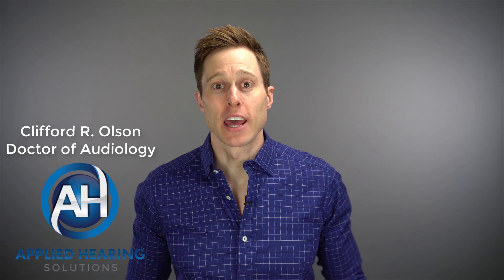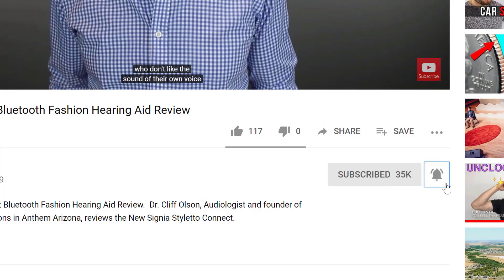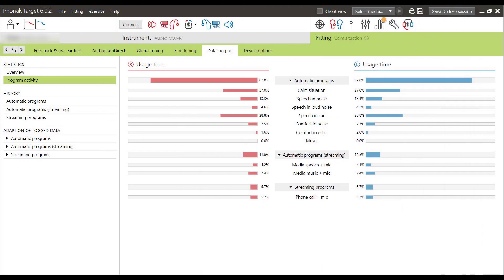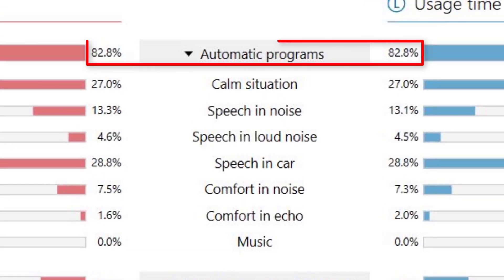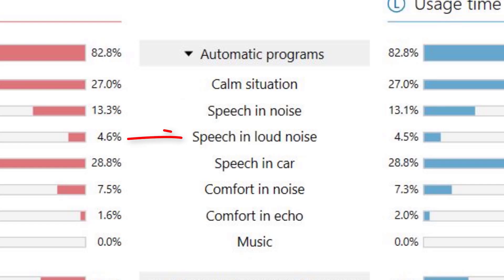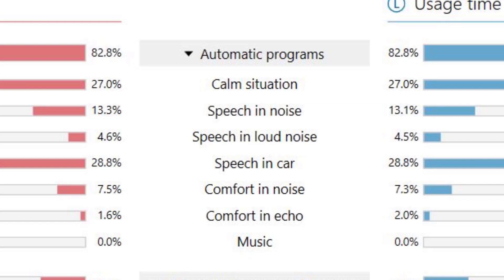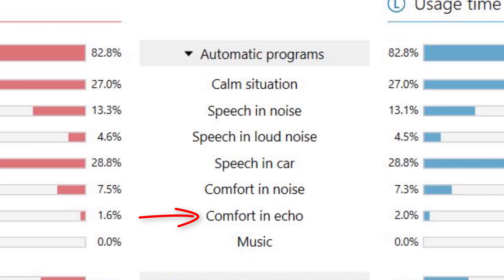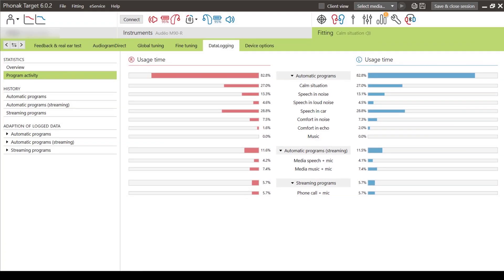Manual vs. Automatic Hearing Aid Programs | Phonak AutoSense 3.0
Manual vs. Automatic Hearing Aid Programs | Phonak AutoSense 3.0.  Dr. Cliff Olson, Audiologist and founder of Applied Hearing Solutions in Phoenix Arizona, discusses how Automatic programs have improved your performance in different listening situations.

Unless you just sit on a couch all day watching television, you probably encounter a variety of different listening environments.  Each of which typically require different hearing aid program settings to maximize your hearing performance.  For instance, if you are in the comfort of your own home, it is probably relatively quiet.  In this situation, you would likely do best in a hearing aid program that picks up sound from 360 degrees.

Then, if you go for a ride in a car, you would probably do better in a program specifically designed to reduce road noise and enhance the speech of the other passengers in the car or the car radio.  Then, if you arrive at a restaurant and sit down at your table, you would need a program that is capable of reducing background noise and focusing on the speech of the other people at your table.

Fortunately, programs in today's hearing aids are better than ever at maximizing your hearing performance in these specific situations.  The problem is, not everyone is good at changing their own programs.  In fact, I would venture to say that most hearing aid users have no idea what program they are in half of the time, nor do they know which programs are best for each specific listening environment.

This is where automatic programs, like the ones in Phonak's AutoSense OS 3.0 have made things significantly easier for hearing aid users.  Just like the name suggests the AutoSense Operating System automatically senses your environment and places you in the best program settings for that environment.  AutoSense OS 3.0 has up to 7 different program settings designed to accommodate a variety of listening environments.

First is the Calm Situation program.  This is where the hearing aids are picking up sound from 360 degrees.

Second is the Speech in Noise program.  This is when you go into a noisy environment, like a restaurant, and the hearing aid switches into settings to help reduce background noise and focus on speech of those at your table by narrowing the microphone pickup range.

Third is the Speech in Loud Noise Program.  This is when you are in an extremely noisy environment and the hearing aids switch into settings for maximum noise reduction, and narrow microphone pickup range.

Fourth is the Speech in Car program.  In this program, your hearing aids identify that you are in a car and switch you into program settings that maximize speech understanding in the car.

Fifth is Comfort in noise, which reduces overall amplification because the hearing aids don’t identify any speech directed toward you.

Sixth is Comfort in Echo, which reduces the negative impact from reverberation and echo, which can be one of the most difficult listening situations for hearing aid wearers.

And Seventh is the Music program.  This program can sense the harmonics of music and switch you into settings that reduce the amount of digital features that could distort music sound quality.

Basically, it means that you don't have to worry about adjusting manual programs because Phonak hearing aids do this for you.  Not only does this make things easier for you, it reduces the errors associated with picking the wrong manual program for the environment that you are in.  So the next time you are discussing hearing aid features with your hearing care provider, make sure you ask them if your hearing aids have automatic programs, so instead of focusing on changing your programs, you can instead focus on enjoying those moments with your family and friends.